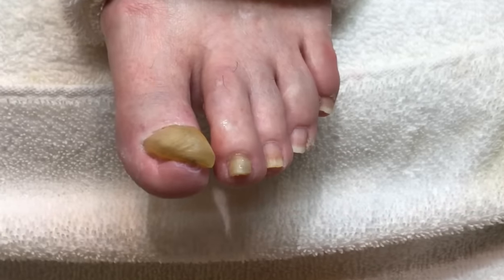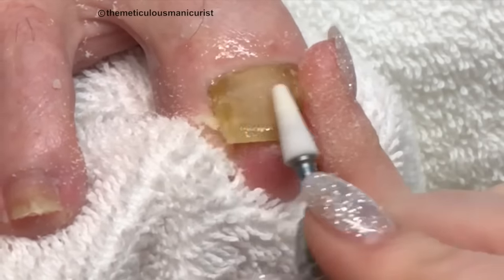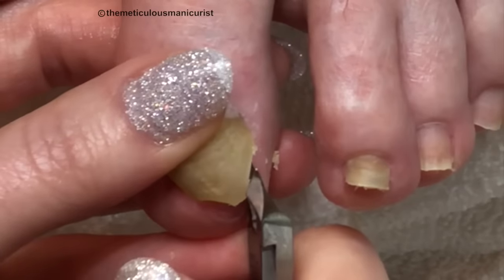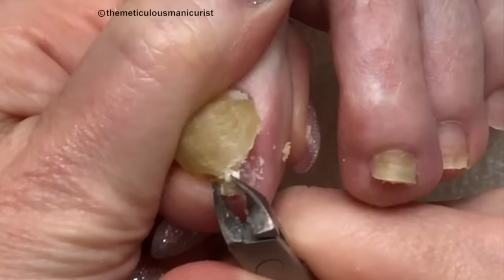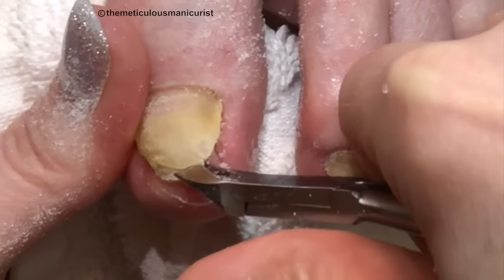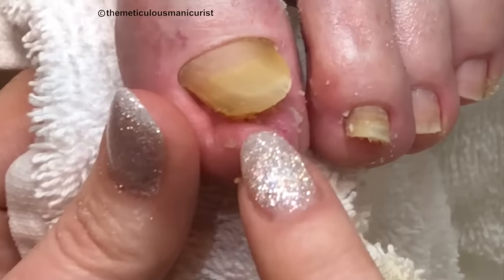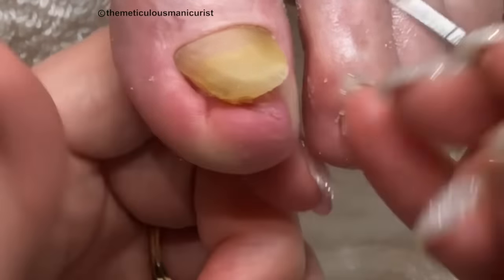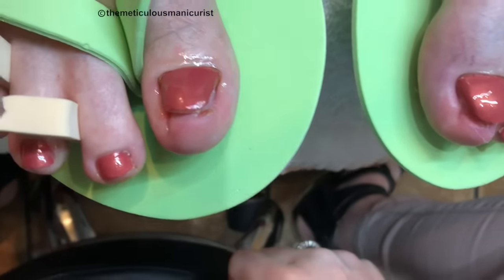Pedicure Tutorial: Stop Hiding Your Nails Optical Illusion for Thick Toenails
This video is about Stop Hiding Your Nails Optical Illusion for Thick Toenails. There is much more to a pedicure than just adding nail polish. Often times people are hiding their nails because they are embarrassed about the way their nails look. In today's tutorial, I show you how to shape the toenail to create an optical illusion to make the nail appear like a normal shape. Thick toenails are hard to cut and when they are hard to cut they get long and can hit the top of the shoe. When the nail hits the top of the shoe it can create damage to the matrix of the toenail and the nail can grow quite abnormal. If you have a toenail that is shaped like this, your goal should be to thin the toenail to prevent more damage. I love to make pedicure tutorials for you to watch and learn from. People should not be embarrassed about how their toenails look. I hope you have some great takeaways from this pedicure tutorial :)
Links to add in the comments of all videos

Links to add to descriptions of videos